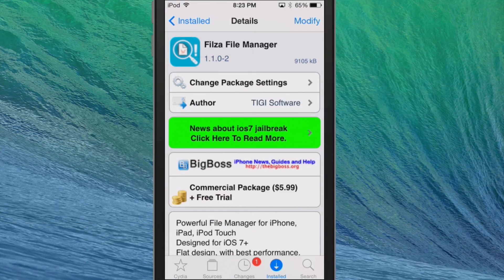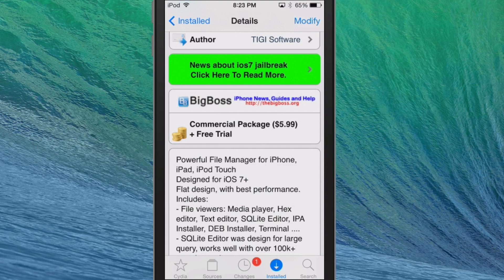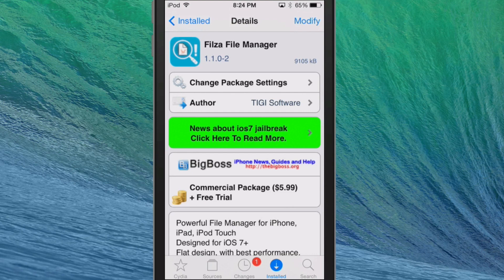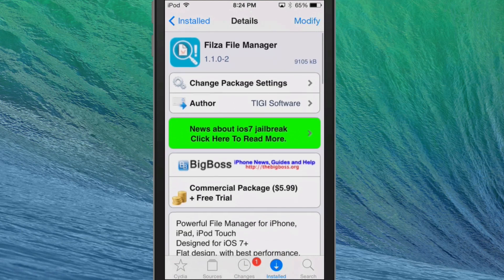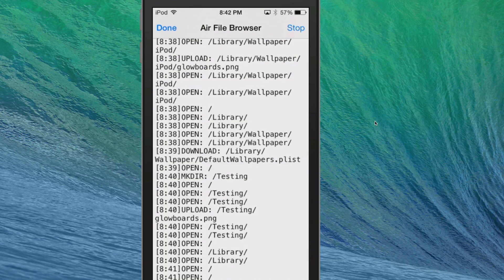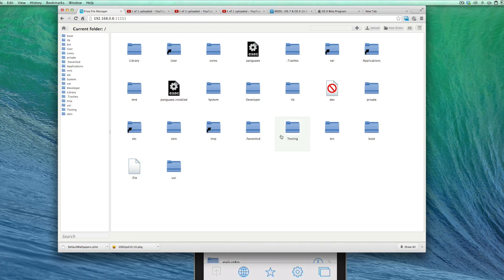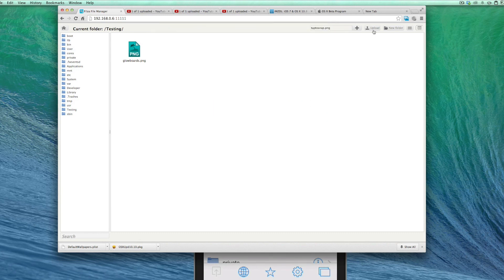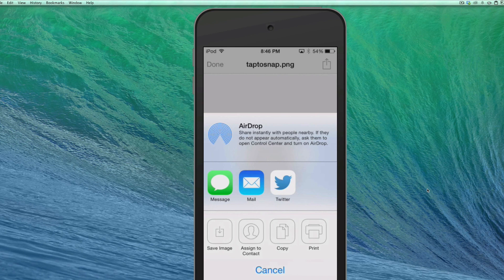Filza File Manager All-new Filesystem Browser and Management App for iOS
SOCIAL US